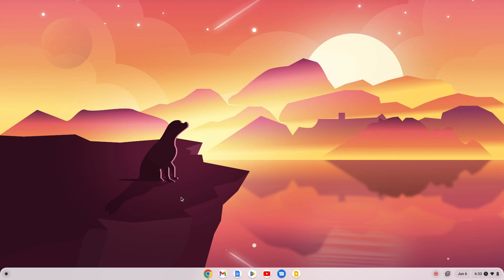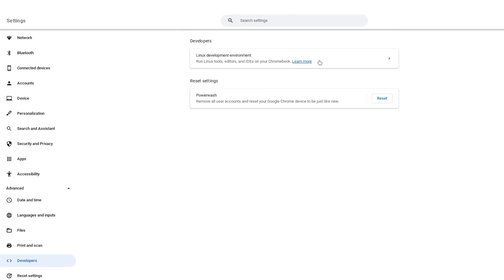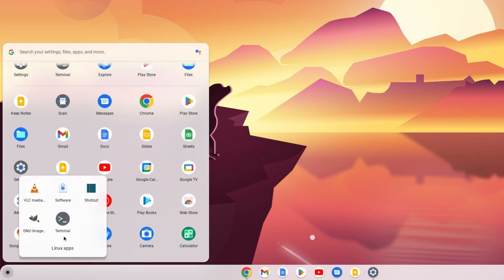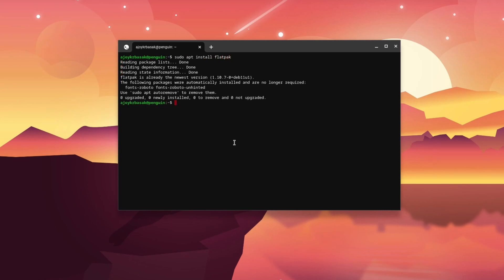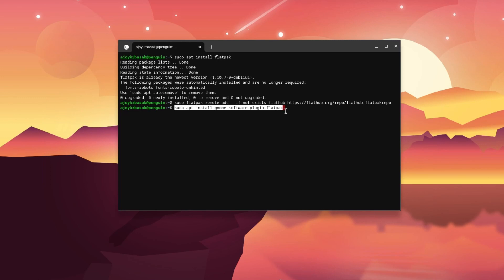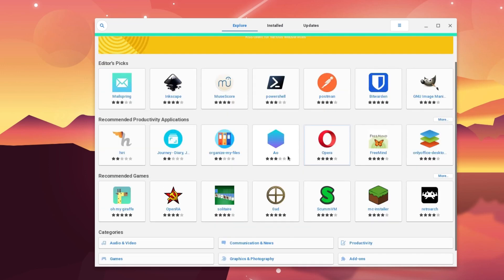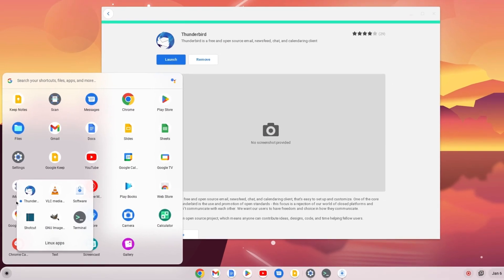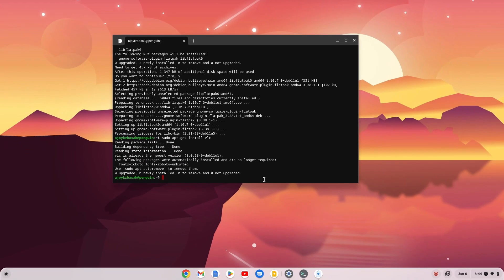How to Install Flatpak on Chromebook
In this video, we are going to learn How to Install Flatpak on a Chromebook. Chromebook from Google is one of the revolutionary products today. One of its intriguing features is Linux support. You can install Linux apps on your Chromebook using the Linux Development Environment.